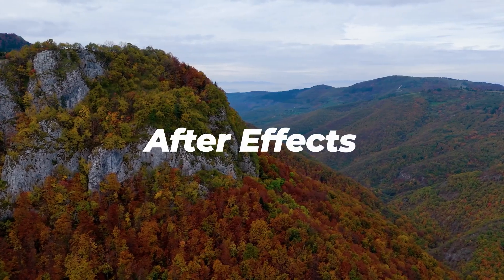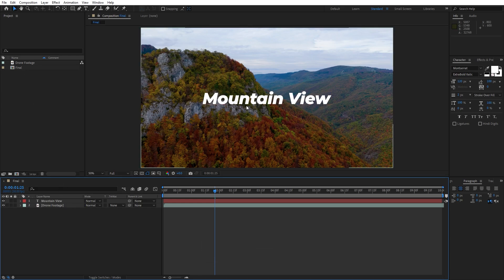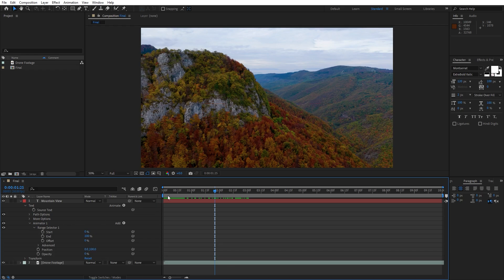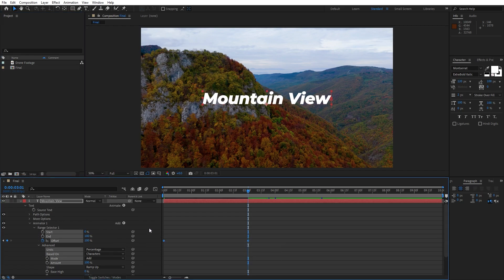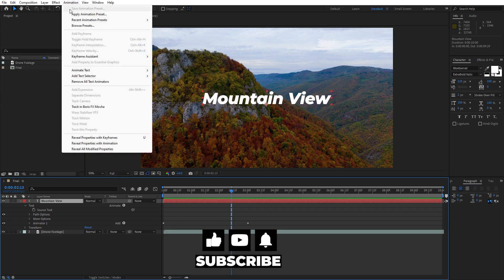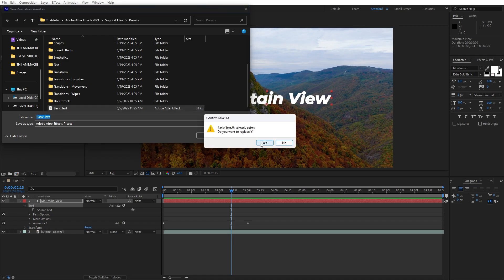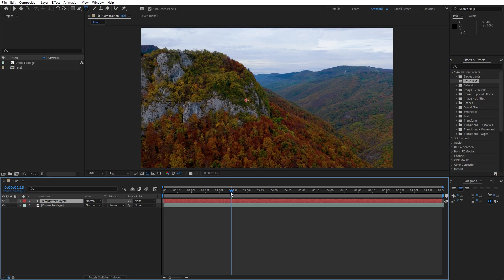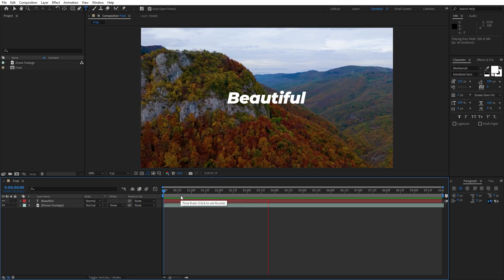Create a COOL TEXT Animation & Turn It Into a Preset | AE Tutorial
In this tutorial, you'll learn how to design a stylish and modern text animation and save it as a custom preset to use in any future project with just one click! Boost your workflow and keep your animations consistent and professional.

💡 Perfect for motion designers, editors, and content creators looking to save time and add flair.

⌚️Timestamps:
0:00 - Introduction
00:17 - Animating Text
1:36 - Creating Text Preset
2:58 - Final Thoughts